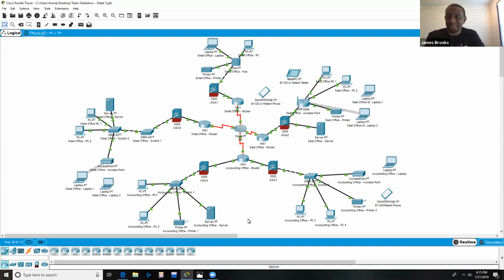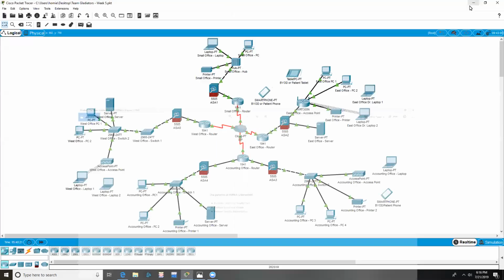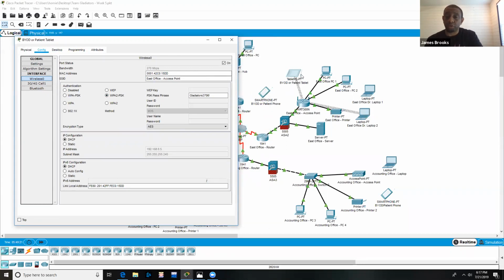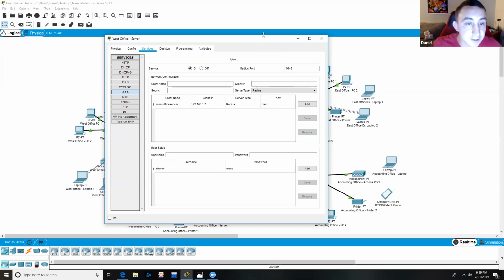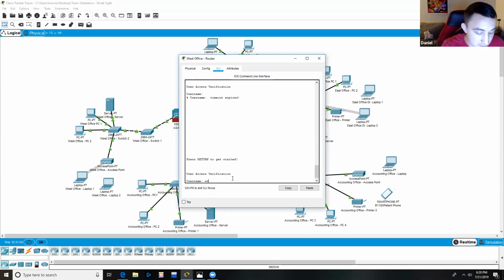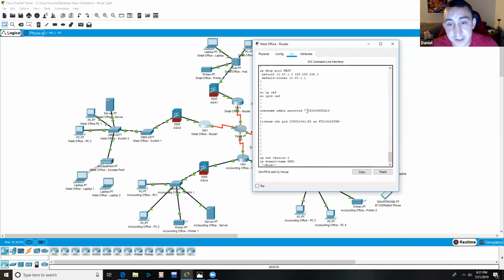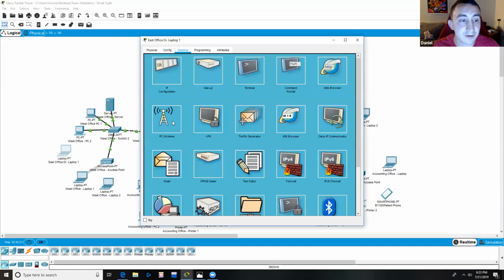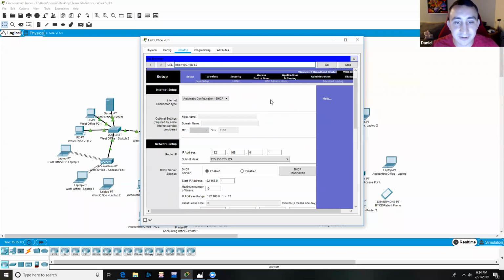Organizational Regulatory HIPPA Plan